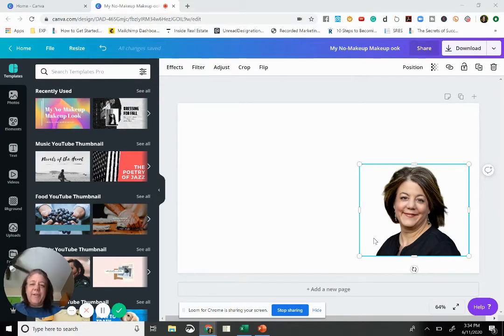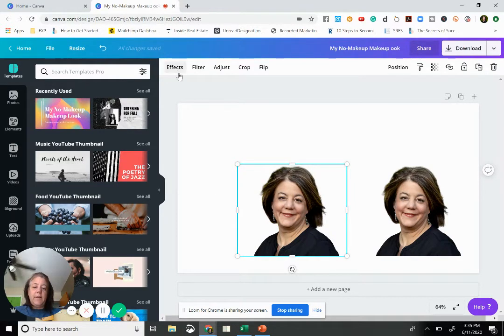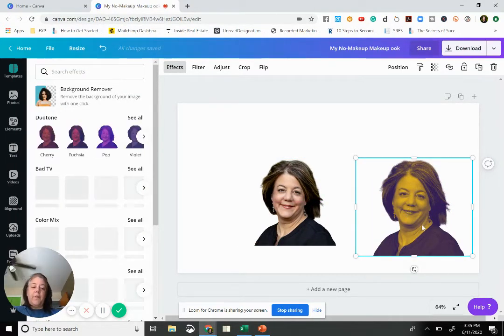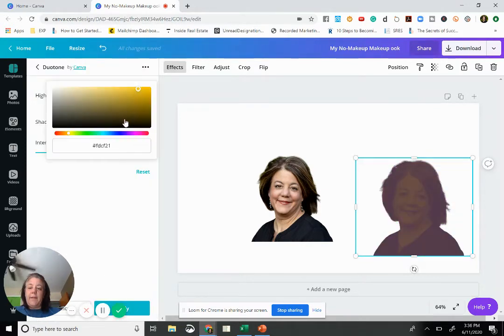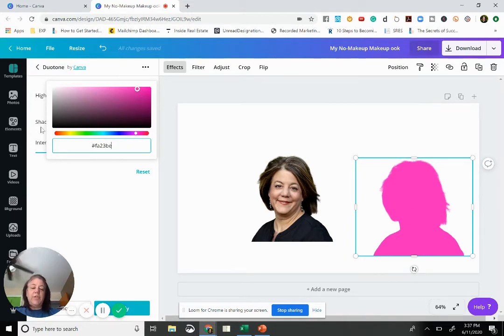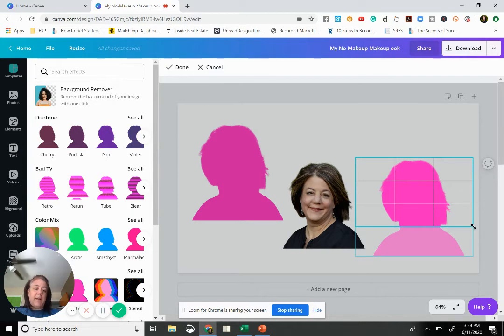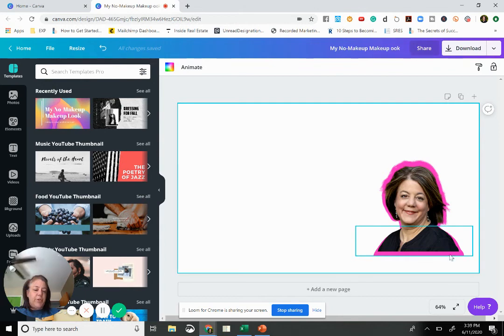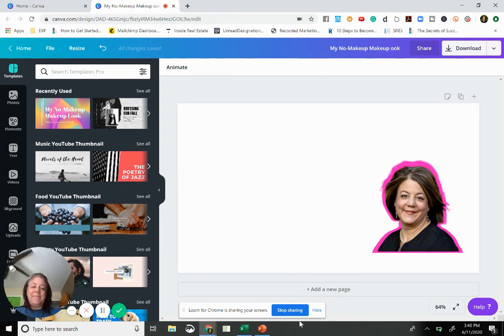How to outline an Image using Canva for a Thumbnail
This small tutorial is about how to do a border around your image for a Thumbnail using the Canva software.